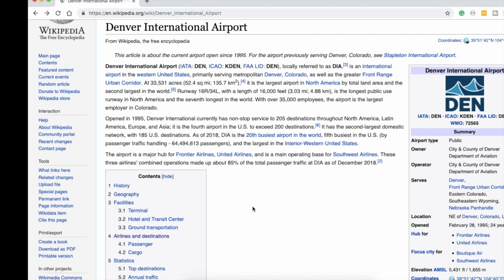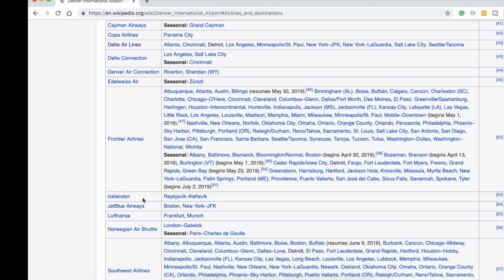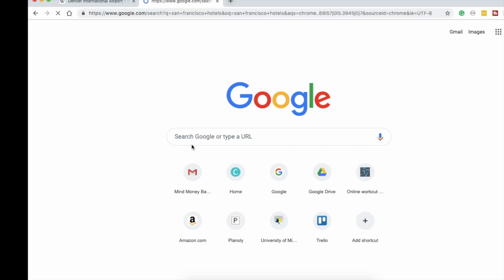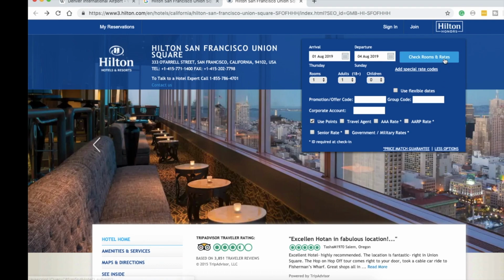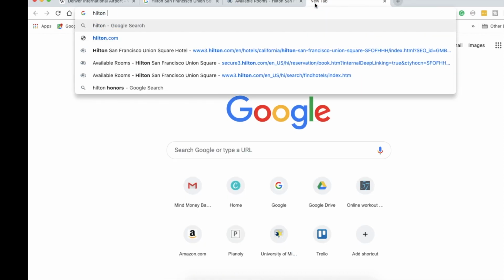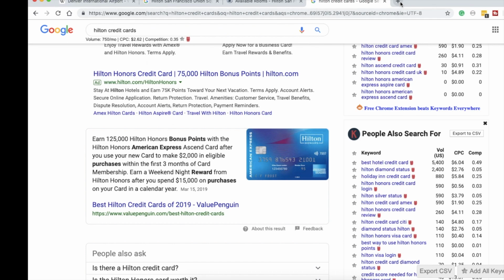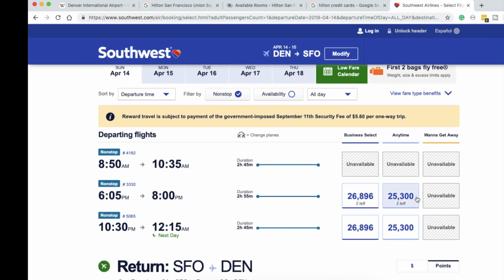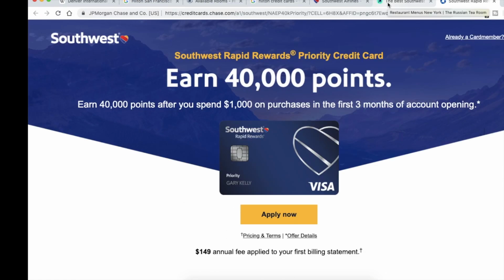How to Plan a Free Trip Using Credit Card Points and Miles QUICKLY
HOW TO PLAN A FREE TRIP USING CREDIT CARD POINTS AND MILES QUICKLY In this video, I'll show you how to create a trip in UNDER five minutes using points and miles. I'll show you the hack or working backward to maximize your loyalty points strategy. I'll give you information on which are the best credit cards for your travel situation. Ready to plan a trip quick? Hit play and I'll show you how to travel hack like a pro.

If you are interested in getting started, here are some cards with low-to-no annual fees that you can check out.

Chase Freedom Unlimited:
Earn $150 bonus with Chase Freedom Unlimited if approved.

Chase World of Hyatt:
Earn up to 50,000 bonus points with the World of Hyatt Credit Card if approved.

American Express Preferred Everyday
Earn 20,000 Membership Rewards Points if approved and you meet the minimum spend requirement!

American Express Blue Cash Everyday
Earn a $200 statement credit if approved and you meet minimum spend requirement!

American Express Platinum Delta Skymiles
Earn 75,000 Delta Skymiles if you are approved with this link and you meet minimum spend requirements!

American Express Simply Cash Business
Apply for an American Express Card with this link. Earn a $250 statement credit if approved and you meet minimum spend requirements!

It should not be considered legal or financial advice. You should consult with an attorney or other professional to determine what may be best for your individual needs. No one should make any investment changes without first consulting his or her financial advisor and conducting his or her research and due diligence. To the maximum extent permitted by law, Lindsay Bryan-Podvin LMSW, LLC/Mind Money Balance disclaims any and all liability in the event any information, opinions, advice and/or recommendations prove to be inaccurate, incomplete or unreliable, or result in any investment or other losses.